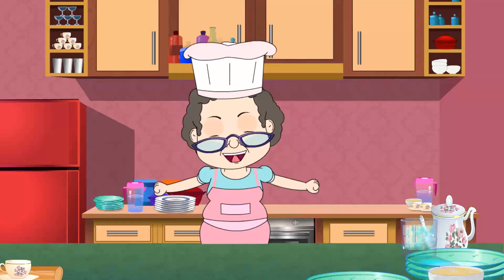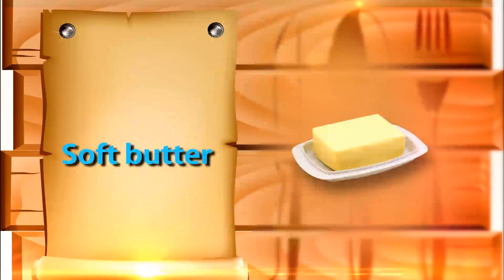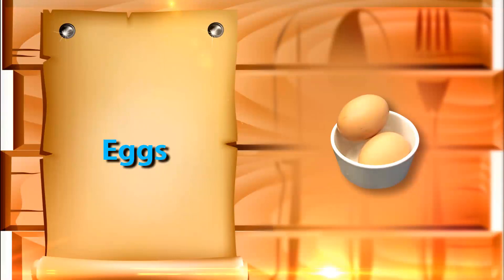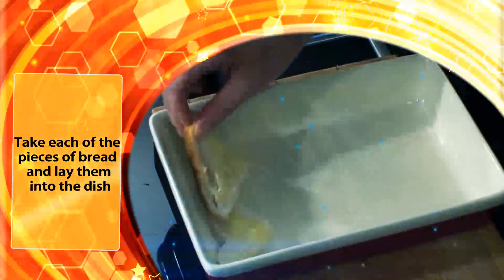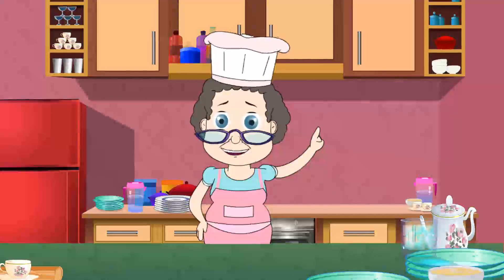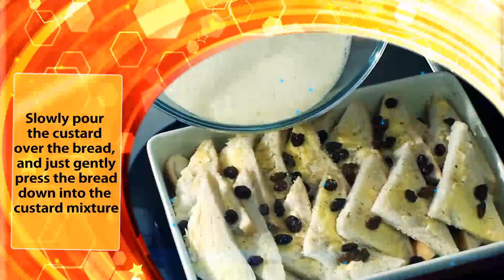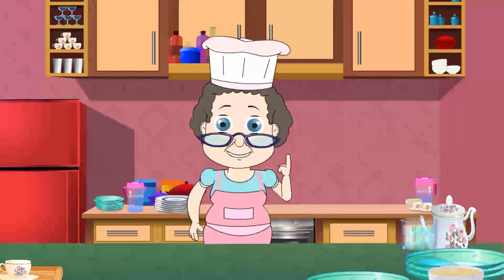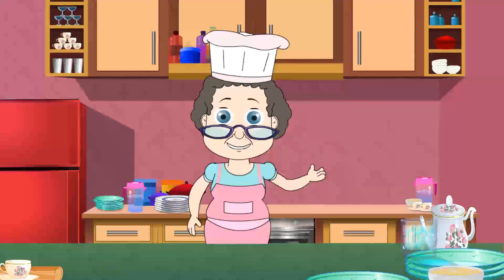How To Make Bread And Butter Pudding || Granny's Kitchen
Layer the bread in the dish adding a handful of sultanas and the sugar mix as you go, covering each slice. Mix the milk and eggs together and whisk. Pour over the bread and leave to absorb for 10 minutes. Bake in the oven for 35 to 45 minutes, until the pudding is set and browned.
Ingredients:
1/4th Cup - Soft Butter
10 Slices - Soft White Bread ( Cut Diagonally Across )
1/4th Cup - Raisins
1/4th Teaspoon - Freshly Grated Nutmeg
1/4th Teaspoon - Cinnamon
12 Fluid Ounces - Milk
2 Fluid Ounces - Double Heavy Cream
2 - Large Eggs
1/8th Cup - White Sugar
1 Teaspoon - Vanilla Extract